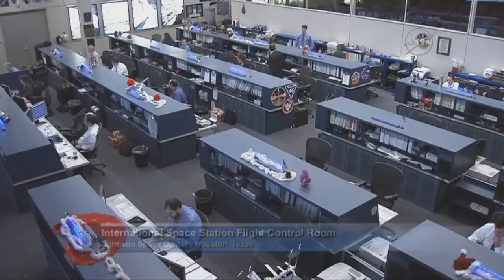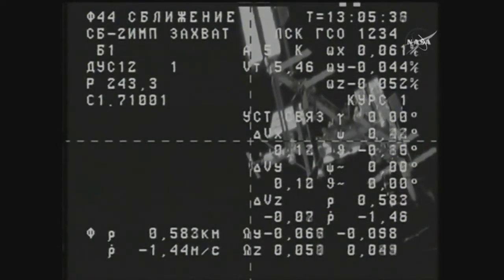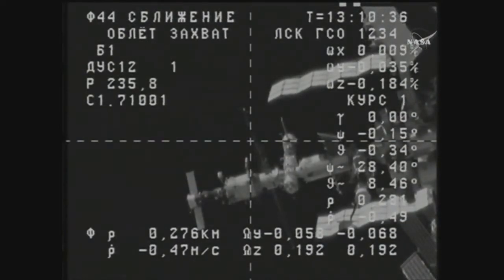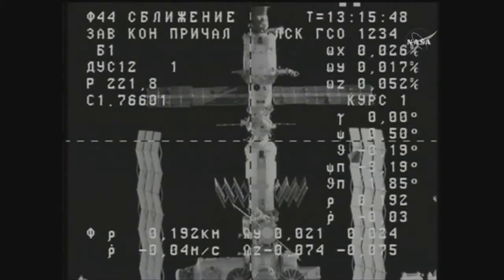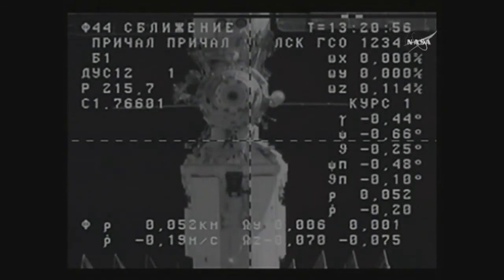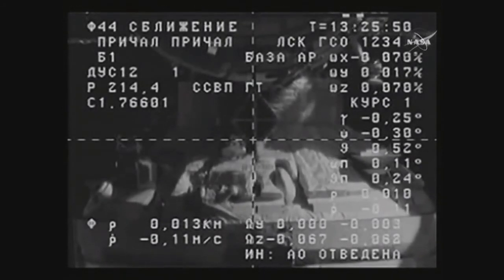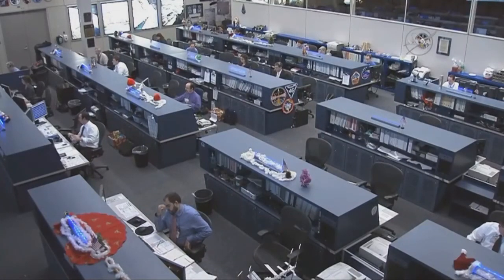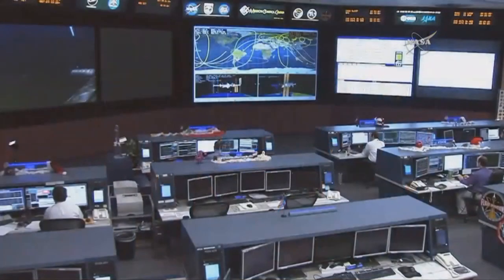FULL Progress 62P docking to ISS coverage